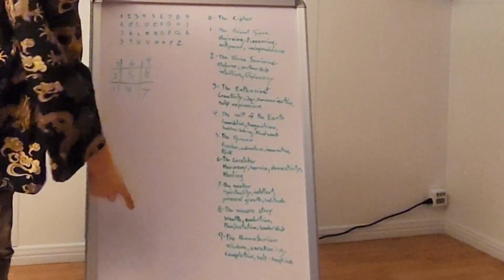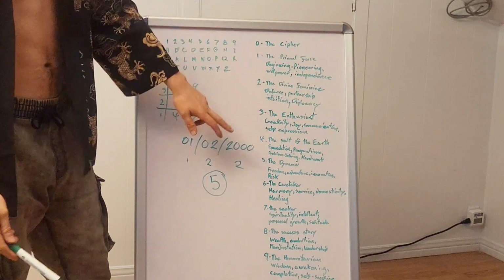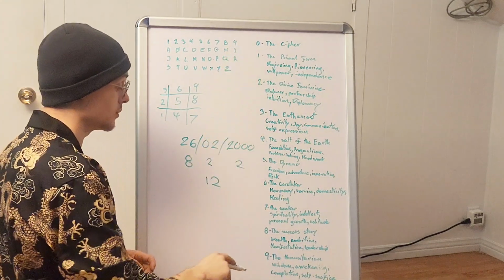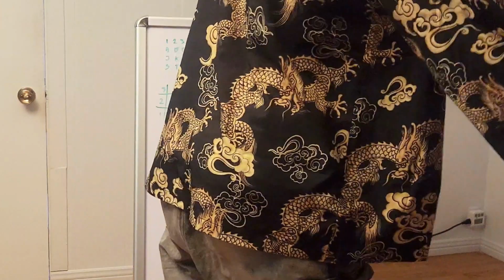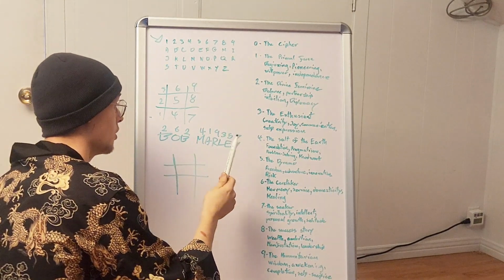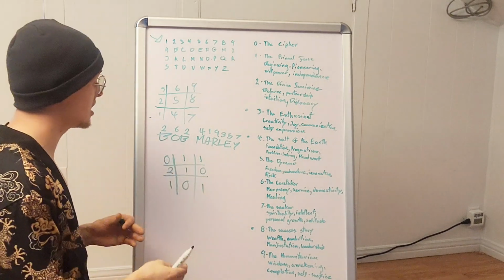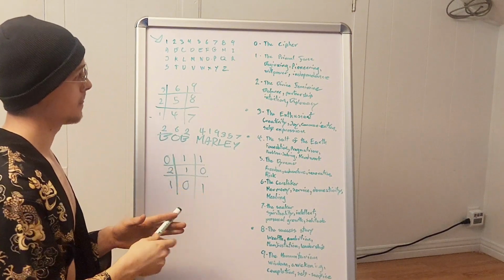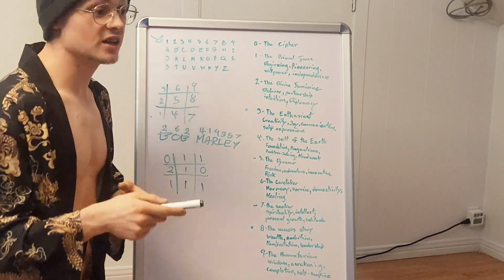The Ultimate Personality Test (Numerology)